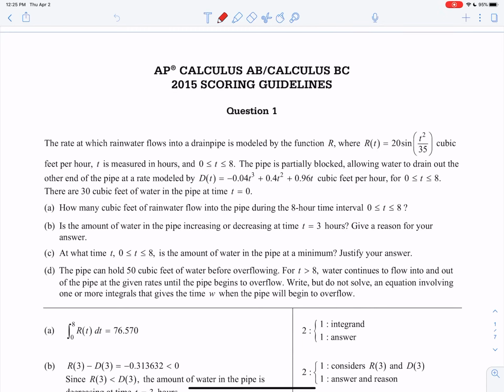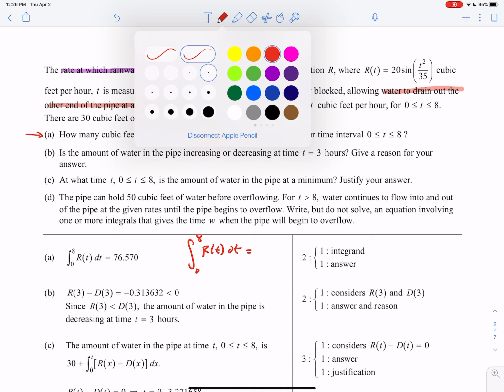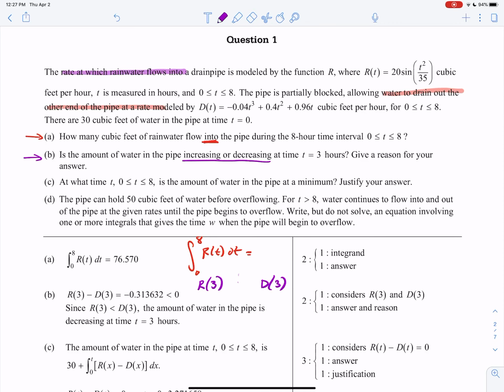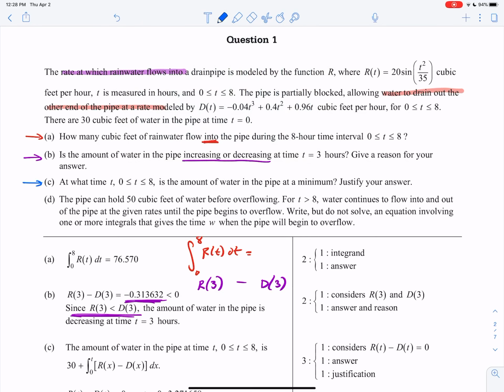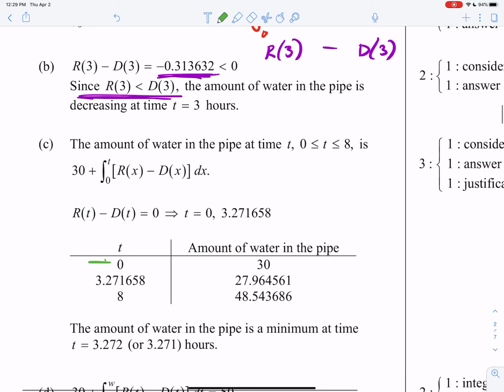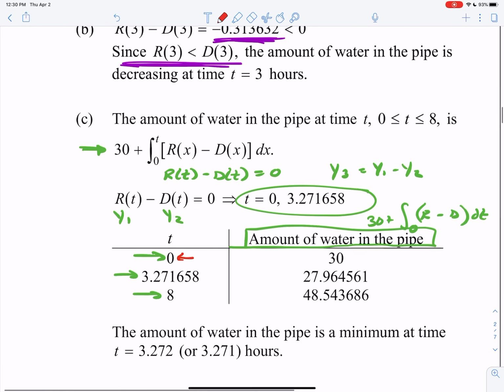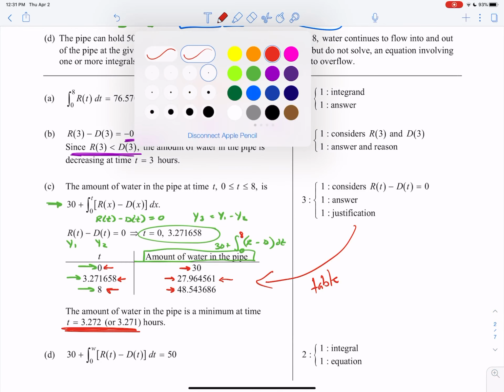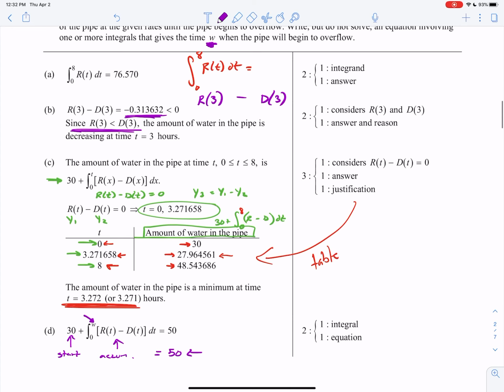2015 AB FRQ #1